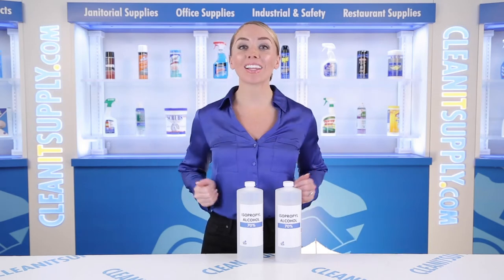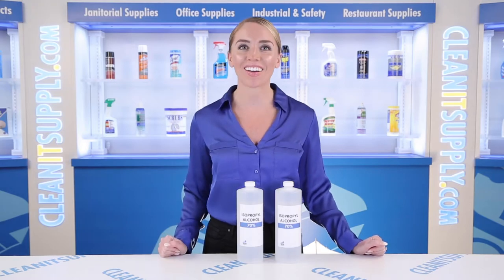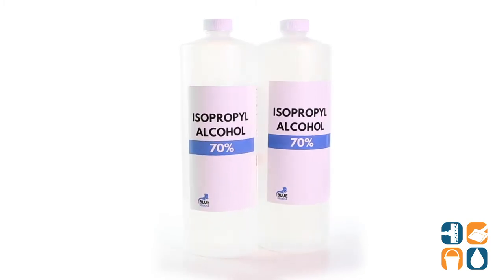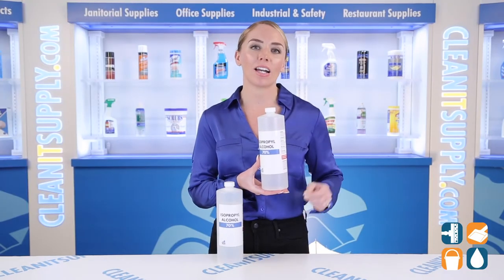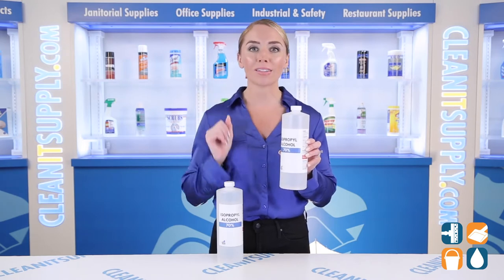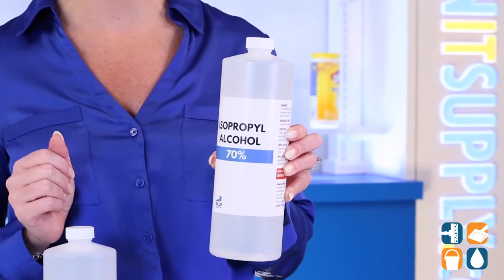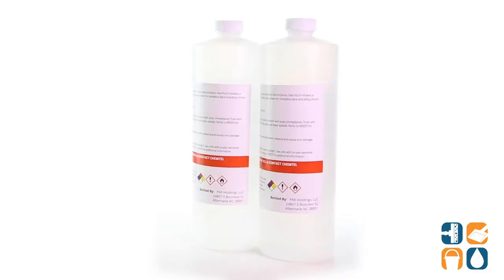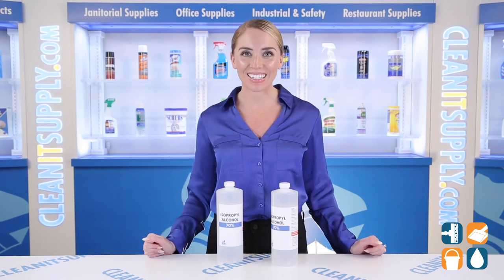PMI Blue Iguana 70% Isopropyl Alcohol, Liquid, 32 oz, 2 Bottles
Blue Iguana Isopropyl Alcohol with 70% concentration. Topical antiseptic works to decrease germs in minor cuts and scrapes. Helps to promote healing and reduce the risk of infection. Can also be used to sanitize hard surfaces and help prevent cross contamination.

PMI Holdings, Blue Iguana Isopropyl Alcohol 70%, Liquid, 32 fl oz, Frosted Cylinder Bottle, 2 Bottles per Case

Product SKU: IPA-032-001
Non-returnable
70% Isopropyl alcohol antiseptic
Antibacterial and virucidal
Kills germs and bacteria on skin
Can also be used to sanitize surfaces
Cleans minor cuts, scrapes and burns and helps reduce the risk of infection
Rubbing alcohol onto cuts can promote faster recovery
For use in health, medical, and technical applications
Great for sanitizing personal electronic devices!
Apply solution easily using a compatible cloth, swab or wipe
Demonstrated effectiveness against a broad set of viruses, including common flus and those similar to SARS-CoV-2 (COVID-19) if used in accordance with applicable CDC guidelines.
32 fl oz Bottle
Two bottles per case
PMI Holdings IPA-032-001 Blue Iguana 70% Isopropyl Alcohol